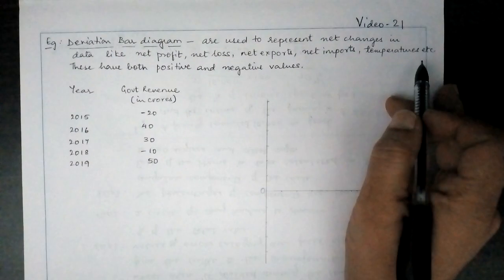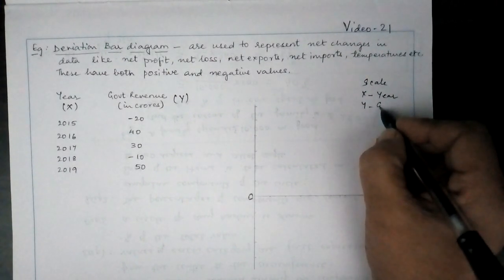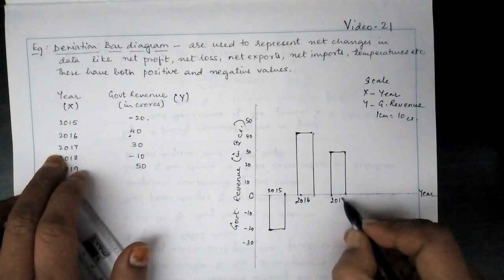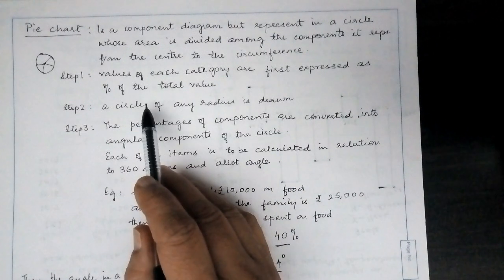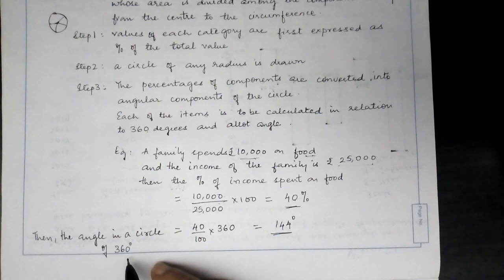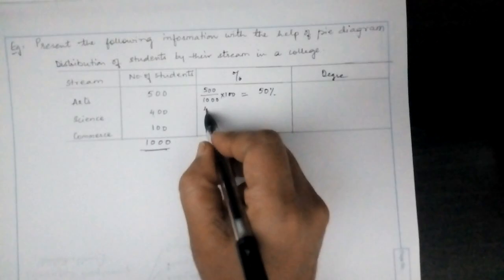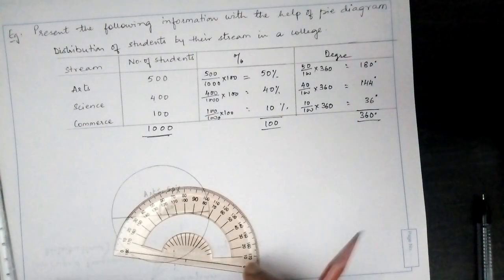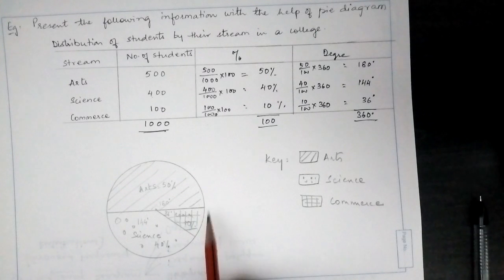XI Statistics for Economics #21//Pie chart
Deviation Bar Diagram
Pie Diagram